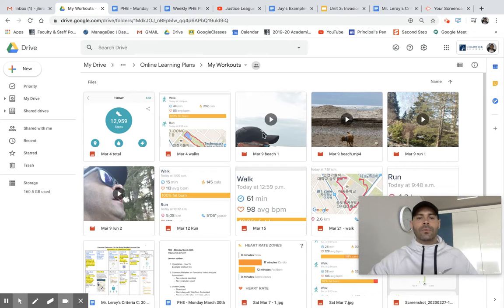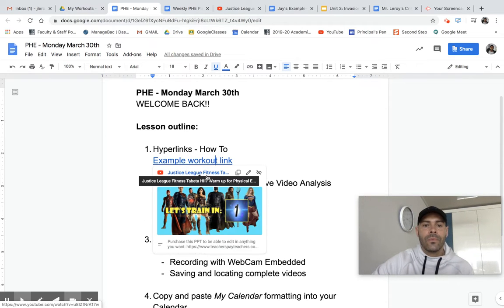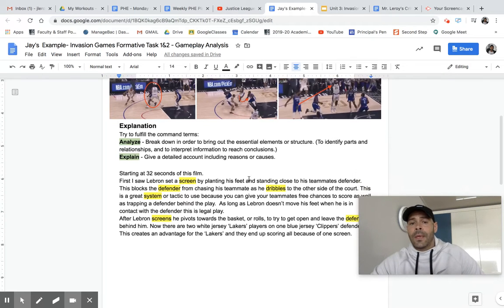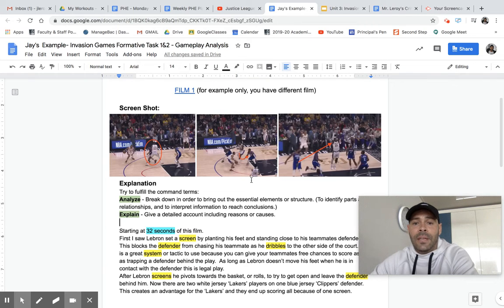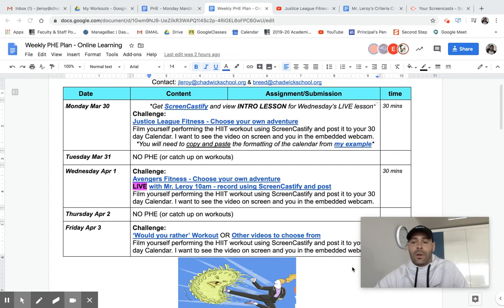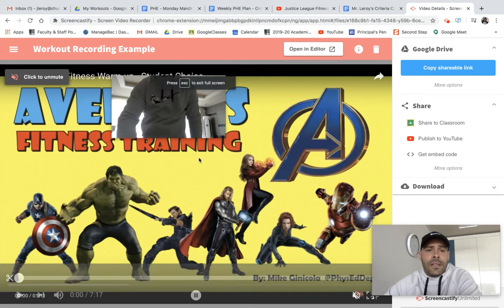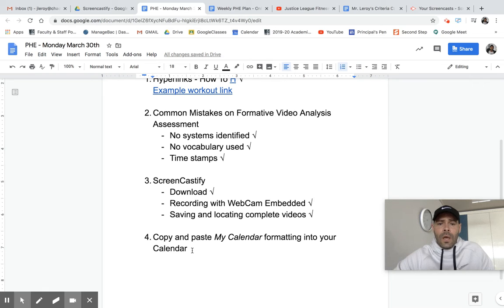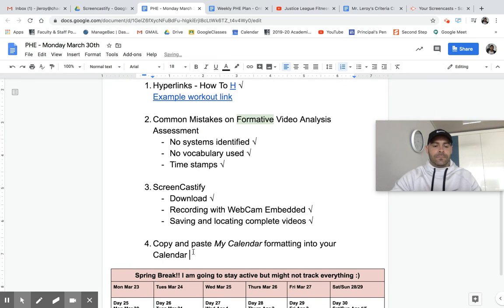MYP 2 Distance Lesson - Hyperlinking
Online lesson reviewing hyperlinking for students to include video evidence links in their assessments.